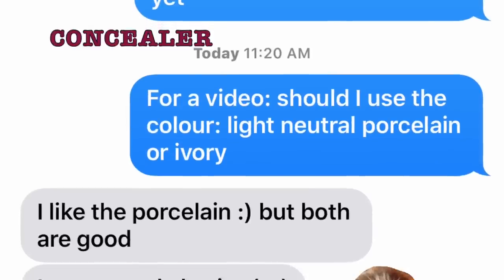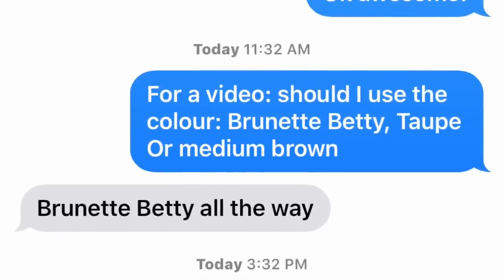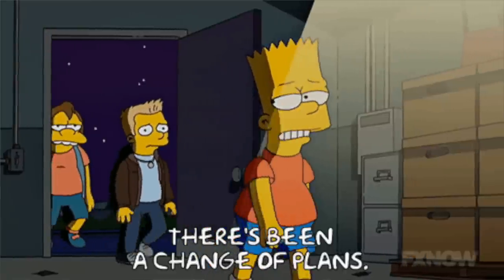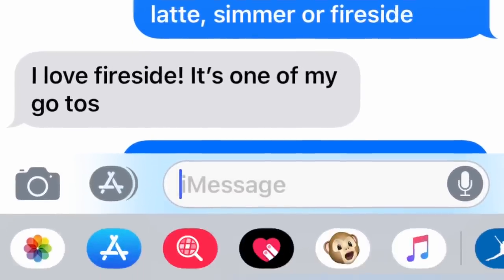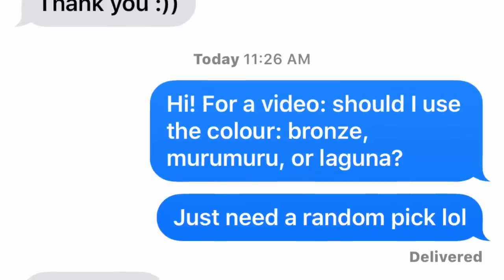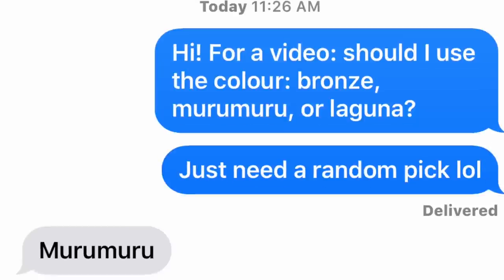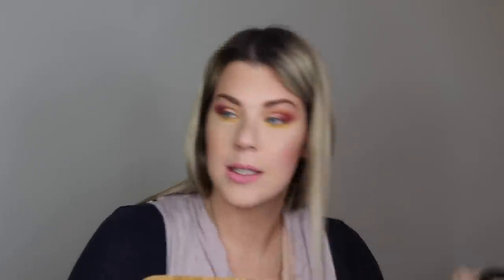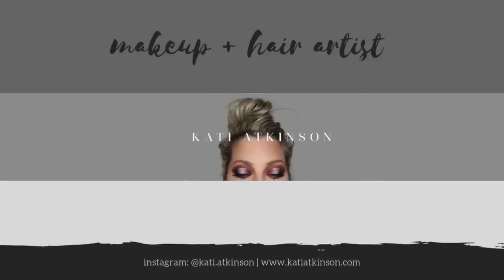FRIENDS BLINDLY PICK MY MAKEUP | Makeup Challenges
Hi beauties! I decided to create my own challenge and let my friends choose my makeup blindly! Lets just say things go awry from pretty much the jump 😹